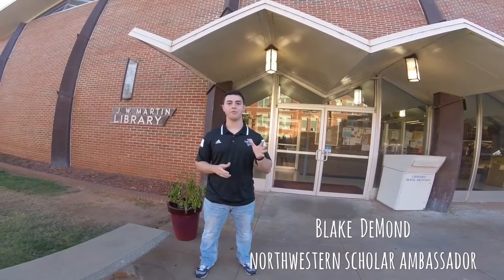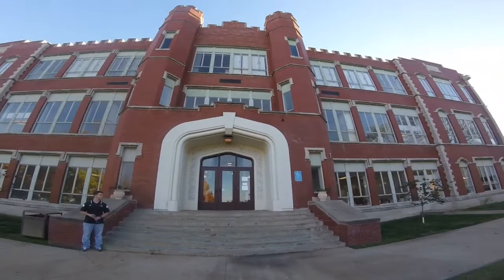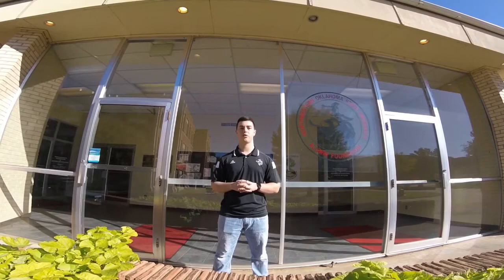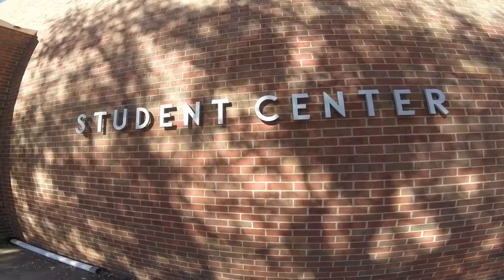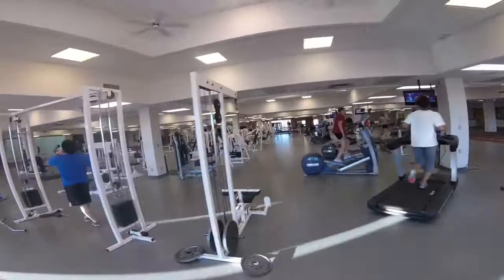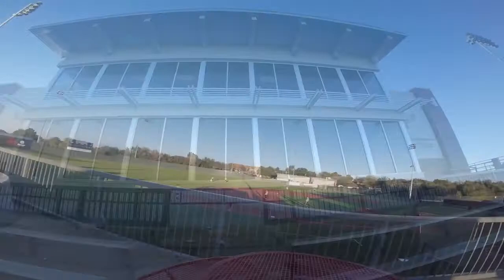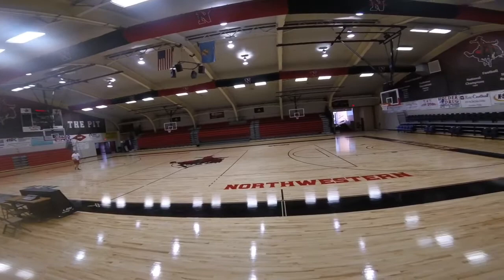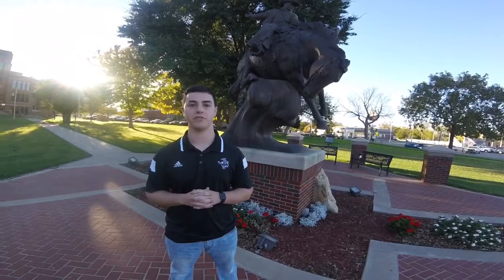Northwestern Oklahoma State University - Campus Tour 2017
To see campus for yourself, schedule a campus tour with us